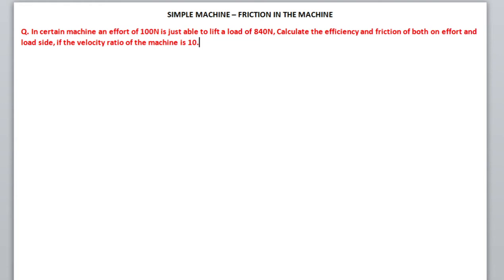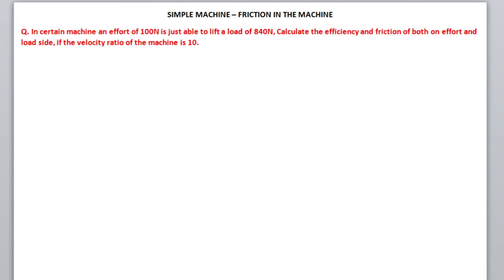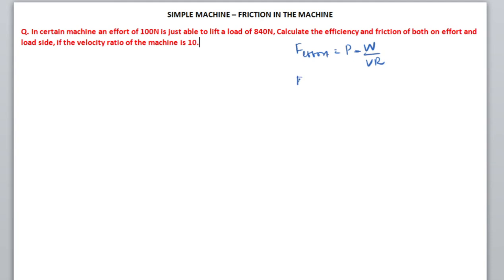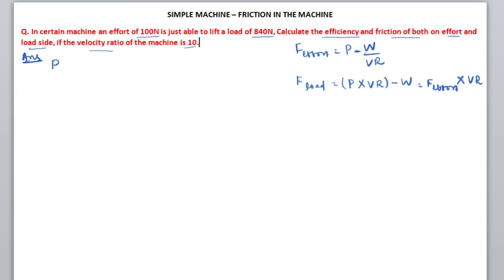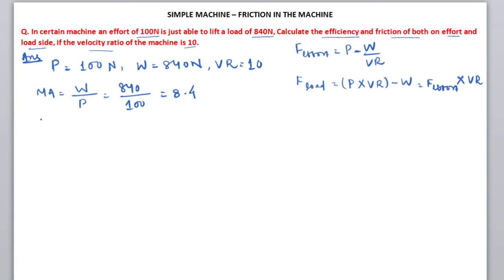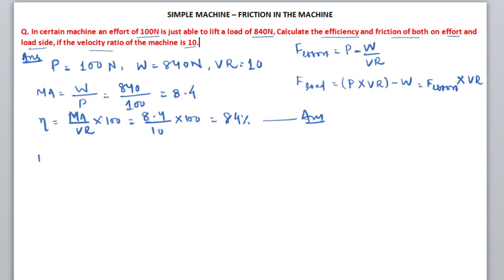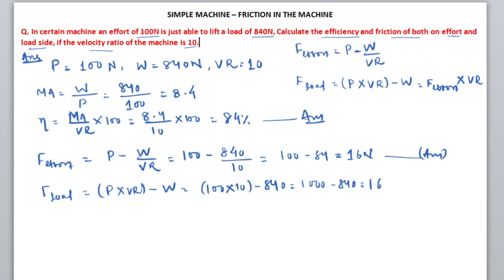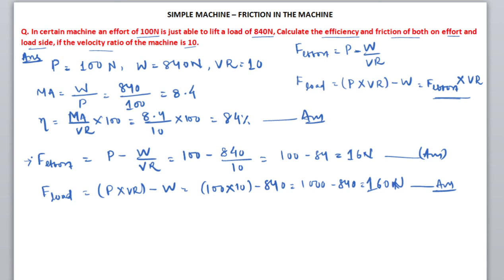Engineering Mechanics- Simple Machine- Friction in a Machine